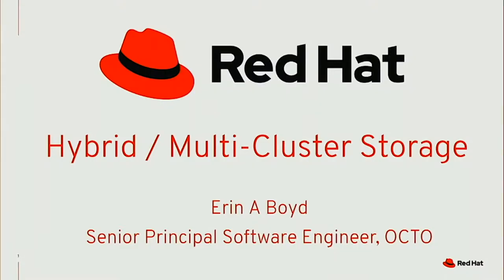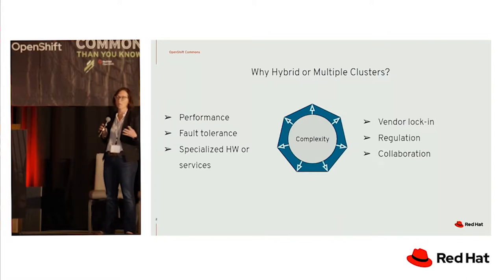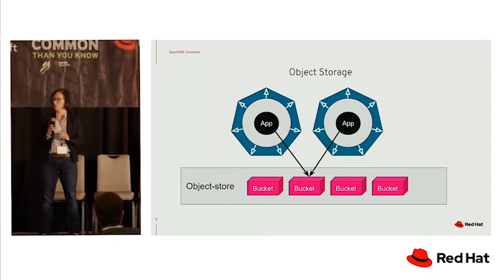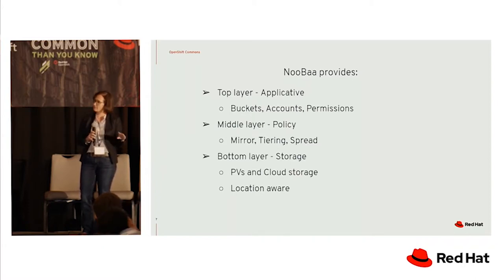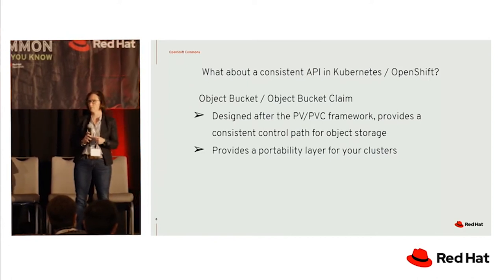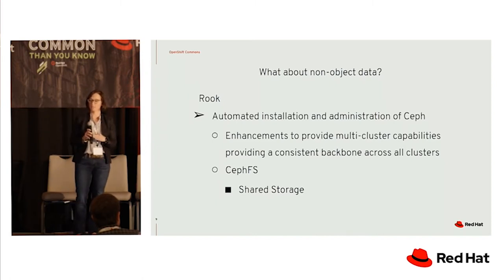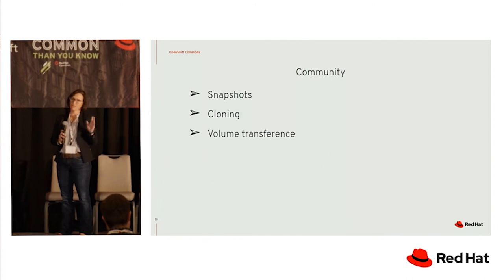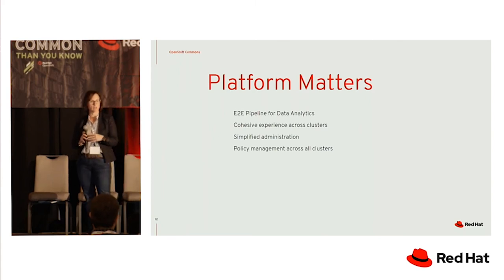Lightning Talk: Hybrid/Multi Cluster Storage with Erin Boyd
Lightning Talk: Hybrid/Multi Cluster Storage with Erin Boyd of Red Hat.

Filmed on October 28th 2019 in San Francisco.